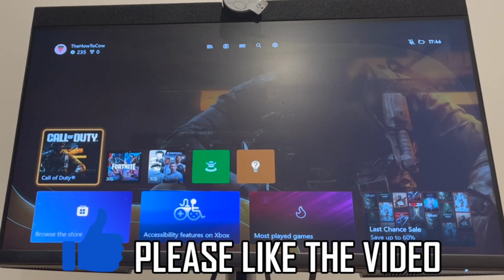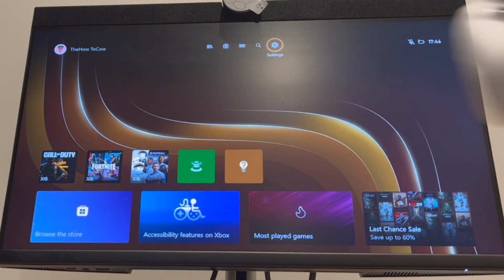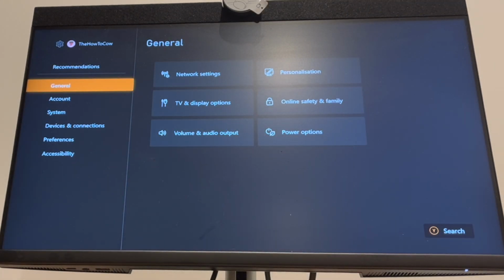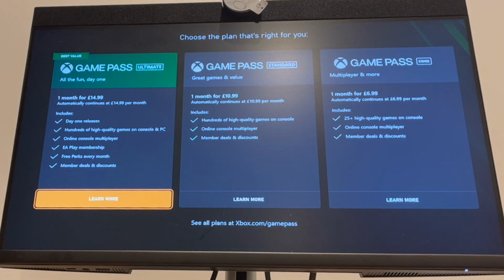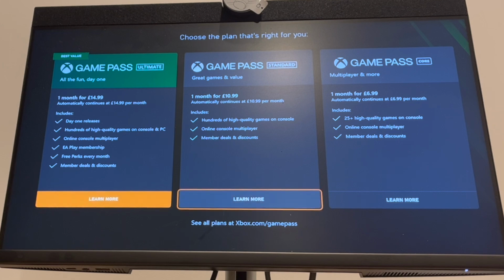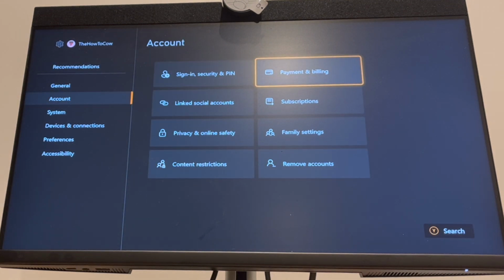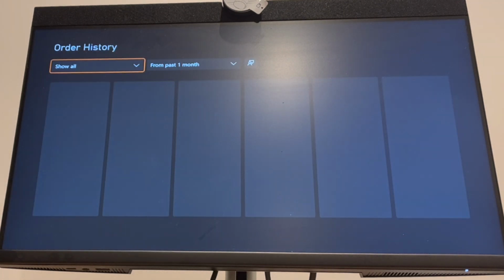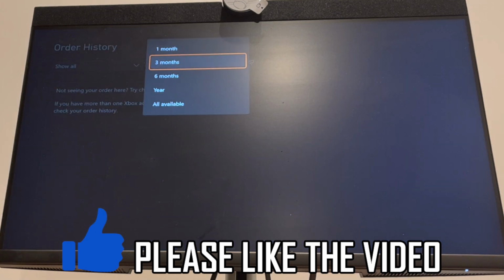How to Check If You Have Xbox Live Gold Membership (How to See When Xbox Game Pass Expires in 2025)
How to Check If You Have Xbox Live Gold Membership (How to See When Xbox Game Pass Expires in 2025). Step by step instructions of how to check when your xbox live gold membership expires. This will let you see when your xbox live ultimate, standard or core xbox account memberships expiry date on xbox series s or xbox series x.